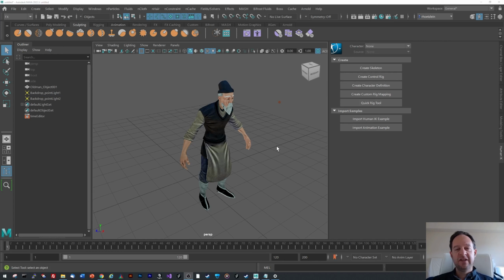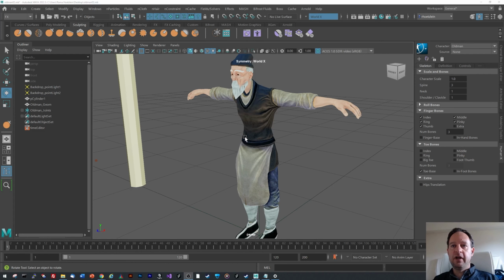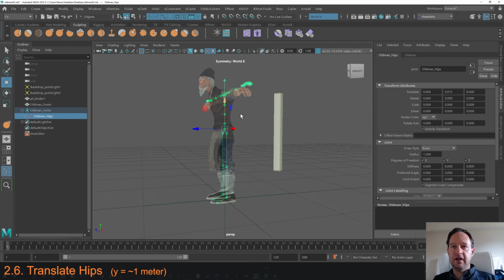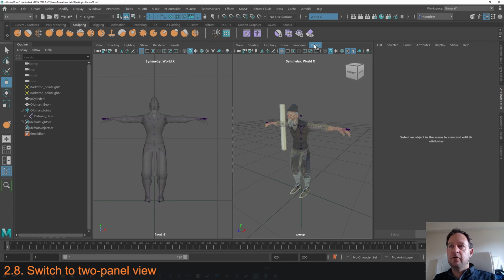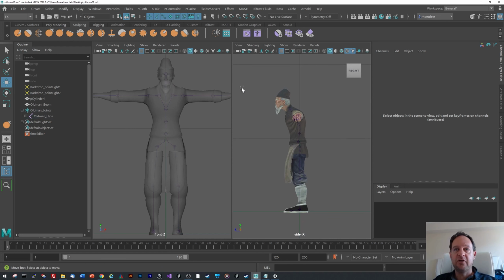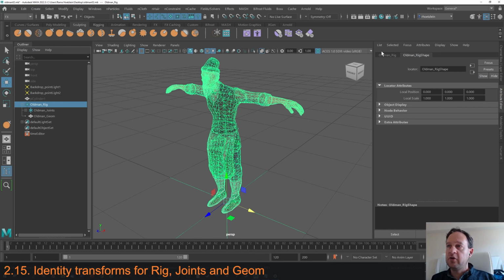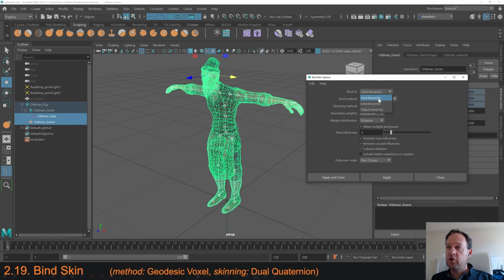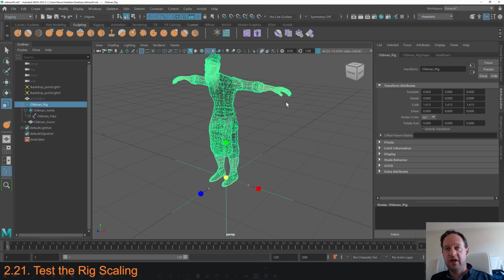Rigging for Reusability: Joints & Skinning (Part 2/5)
Starting with a static sculpted and textured model, we will see how to create a reusable, basic FK Rig which has movable joints and skin.